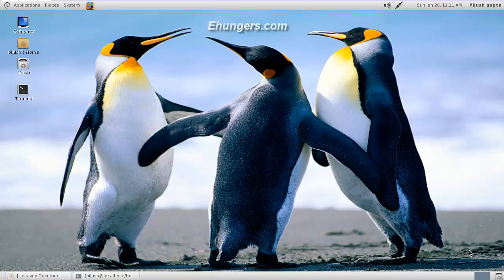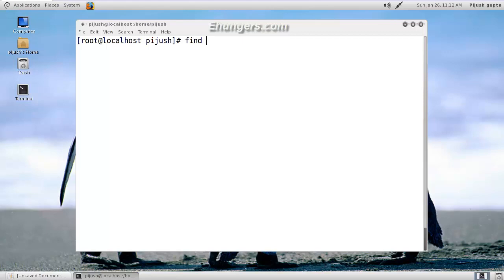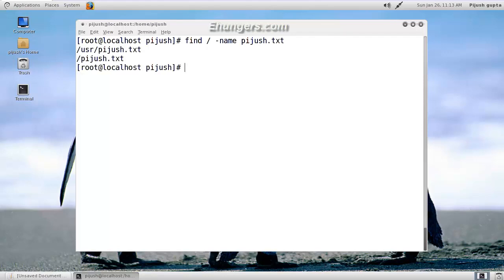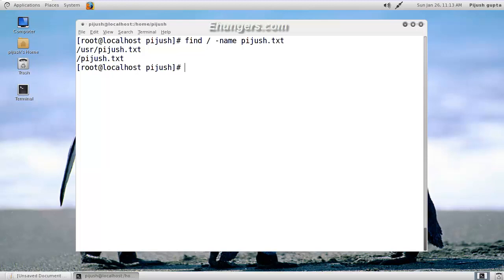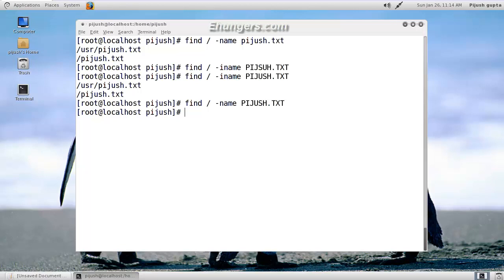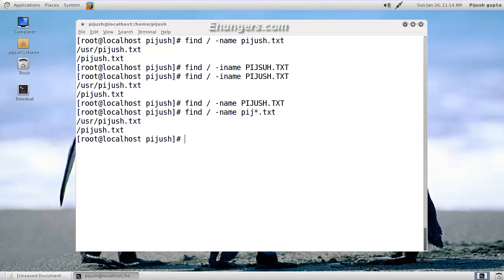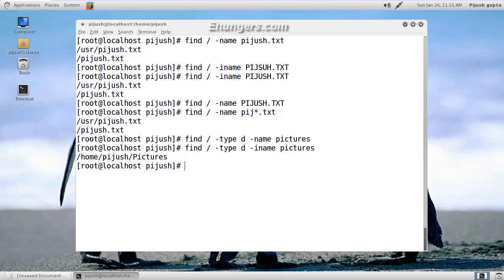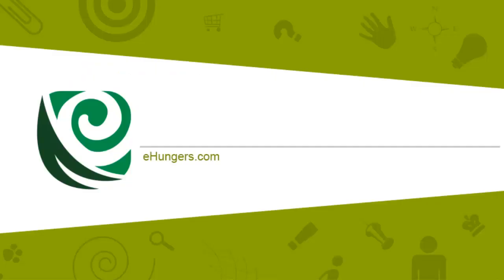Find command tutorial on linux(centos/rhel)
Find command tutorial on linux(centos/rhel). To know more about linux or to contribute, please